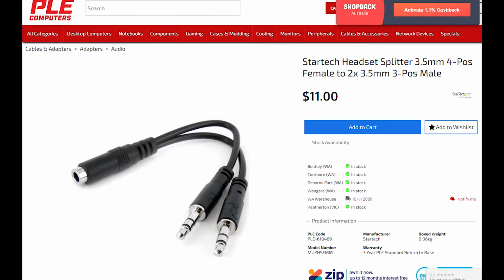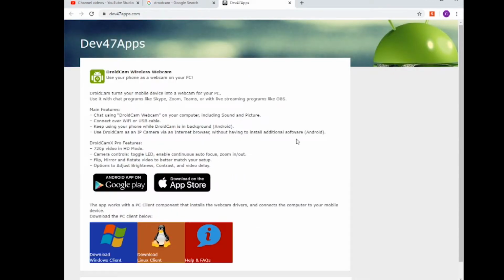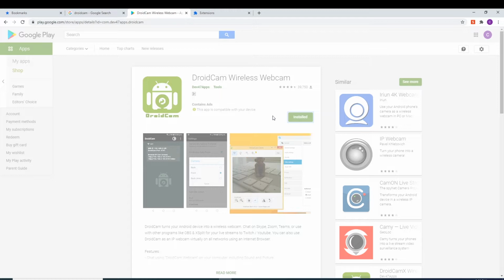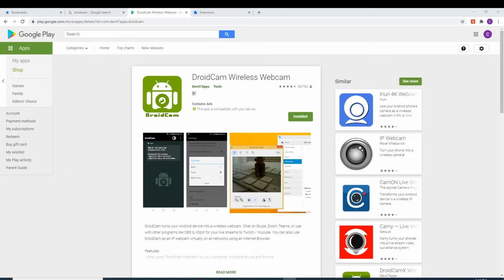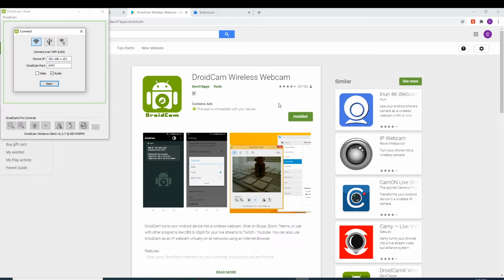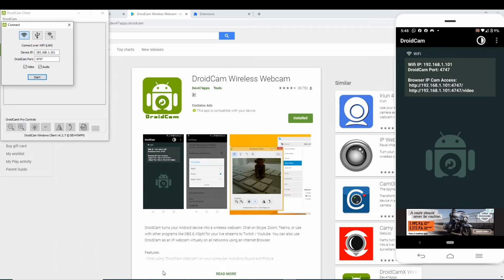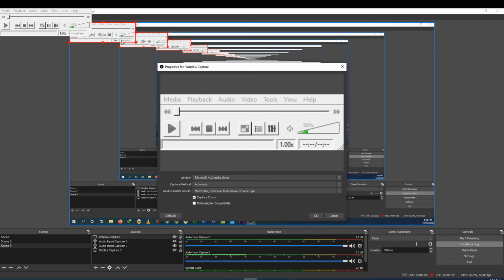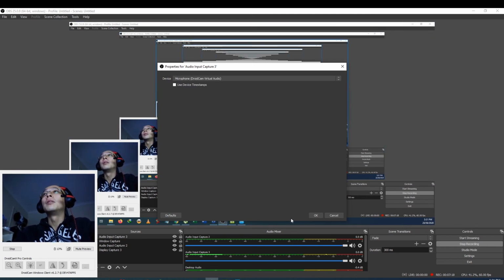How to use headset with single 3.5 mm audio jack on your pc without buying splitter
Hi guys, welcome to my video, in this video I am going to show a couple of ways on how to use headset that comes with a single 3.5 mm audio jack on your pc, and one of the way doesn't require you to buy any extra equipment.

So thanks guys, just a quick welcome to my video and channel City Walkthrough